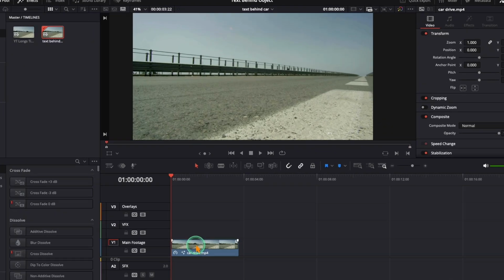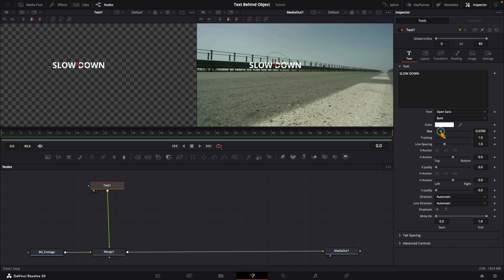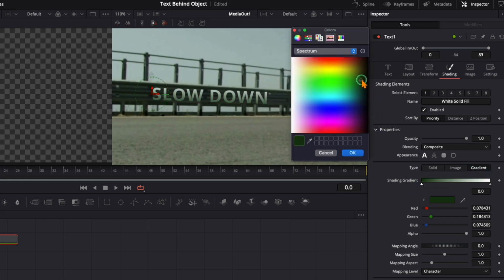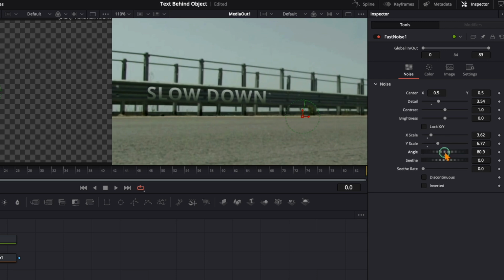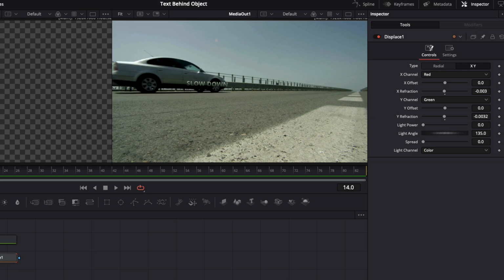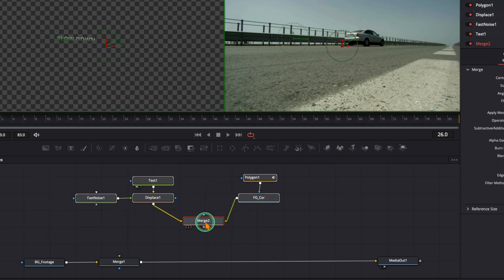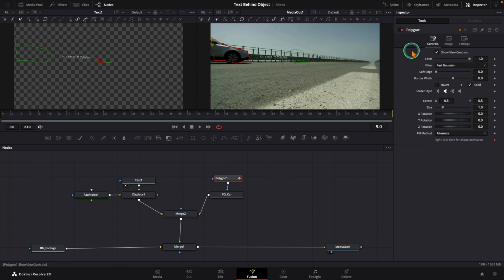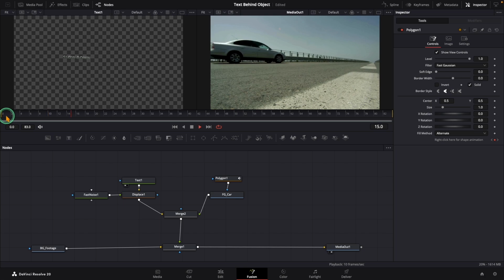Text Behind Object Effect in DaVinci Resolve Fusion (Beginner Tutorial)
Learn how to create the text behind object effect in DaVinci Resolve Fusion — a cinematic technique that makes your text appear naturally integrated with your footage.

In this beginner-friendly Fusion tutorial, we’ll go step-by-step through masking, tracking, and blending techniques so your text looks like it’s truly behind your subject.
Whether you’re new to DaVinci Resolve Fusion or looking to level up your motion graphics and visual effects, this tutorial will help you master one of the most impressive yet simple compositing tricks.